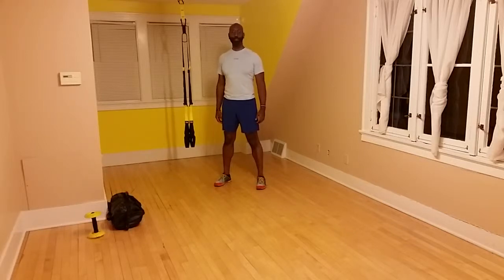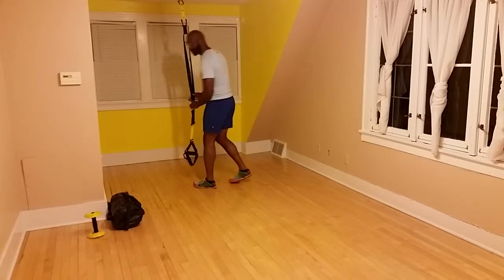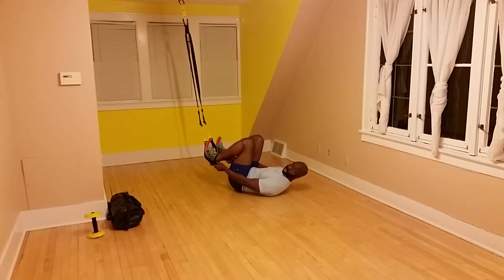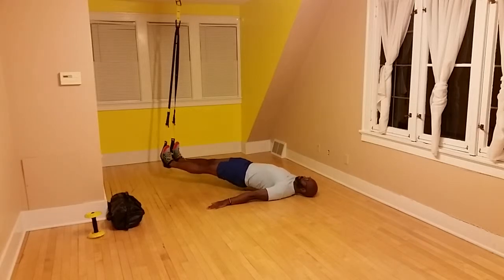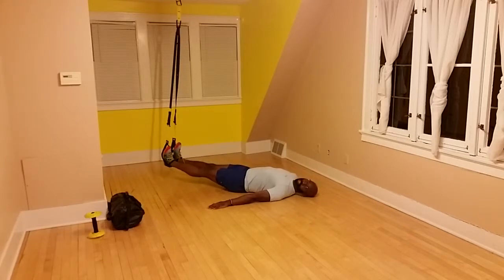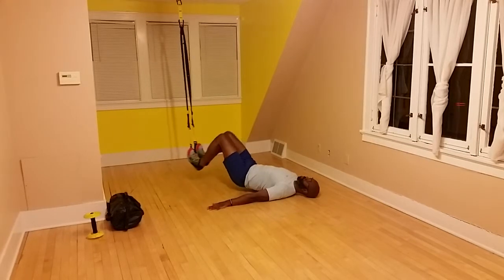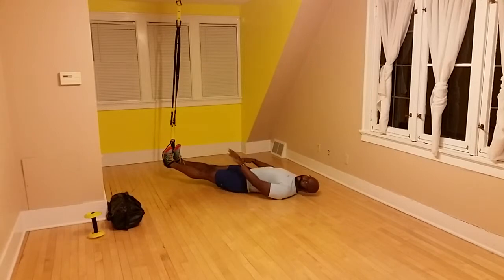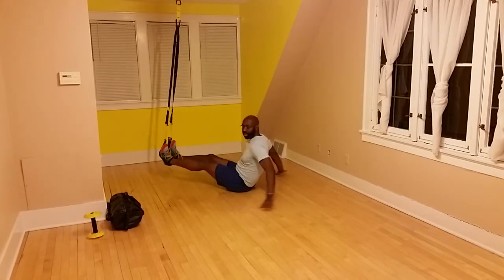TRX Hamstring Curl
This is a great move for strengthening and training the hamstrings and many other muscles in the rear kinetic chain. To do it correctly your core has to be braced from start to finish so it will also get a great workout.

The hamstring muscles are essential for hip extension and slowing hip flexion, which occurs during running, sitting, standing, jumping and sprinting.  It also occurs during movements like the deadlift.  The hamstring muscles work in concert with the Glutes and quads during many movements.